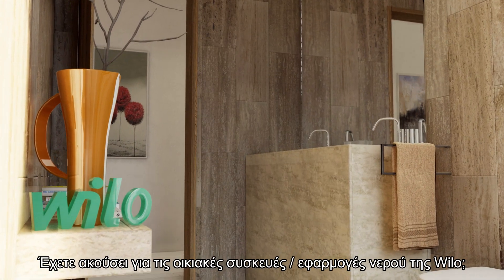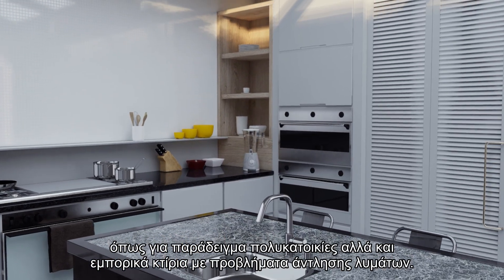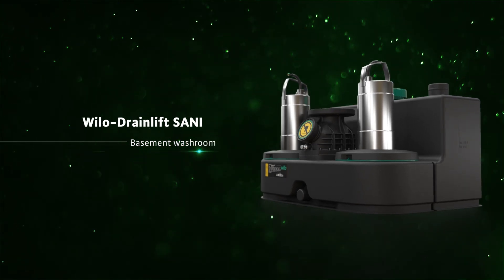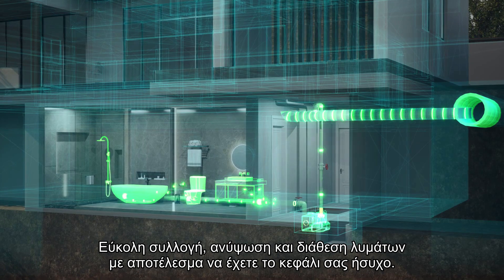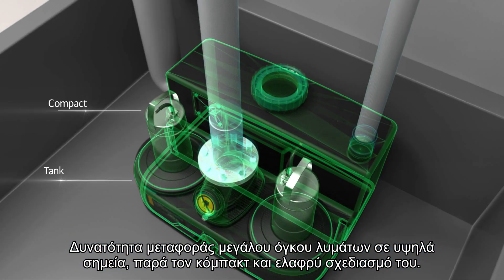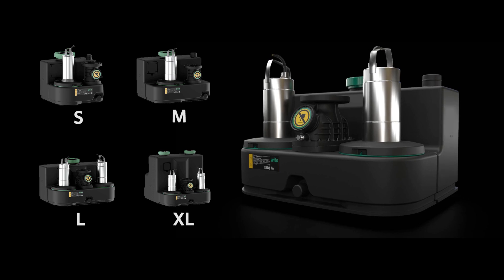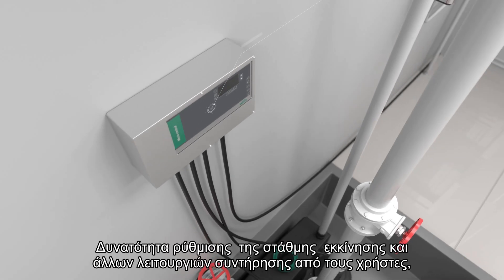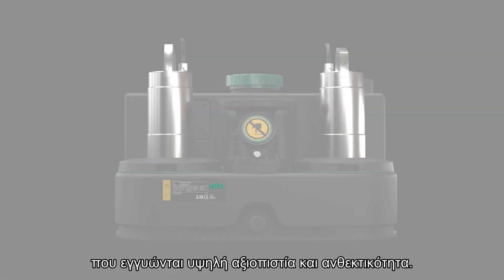Wilo Drainlift SANI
Η κόμπακτ αντλία-‌μονάδα ανύψωσης λυμάτων για πολυκατοικίες και κτήρια εμπορικής χρήσης.